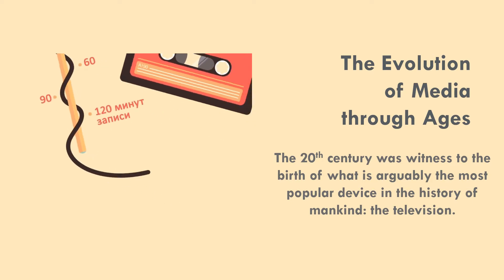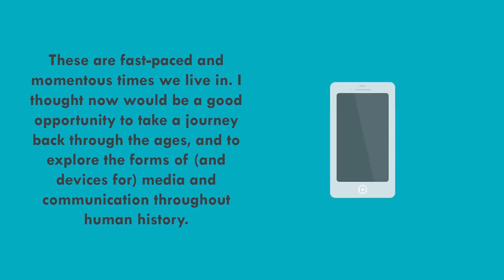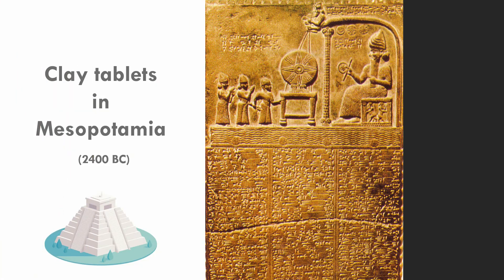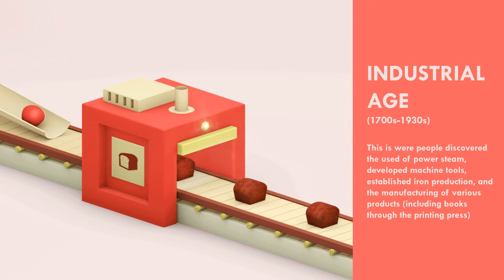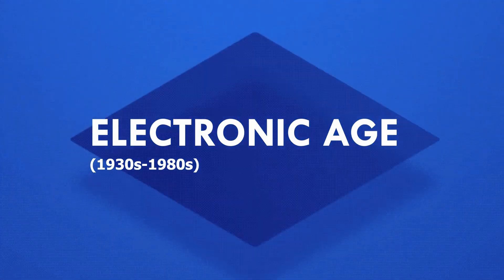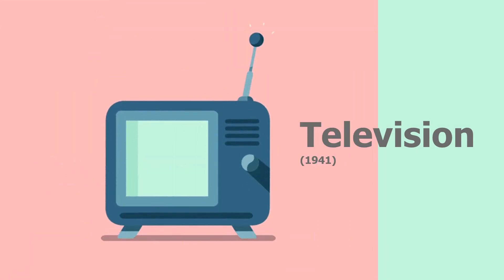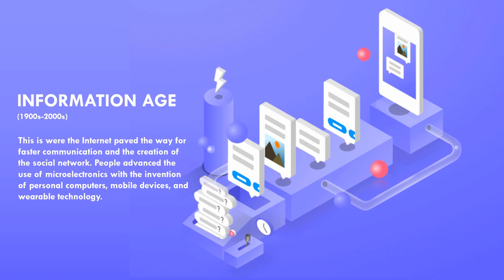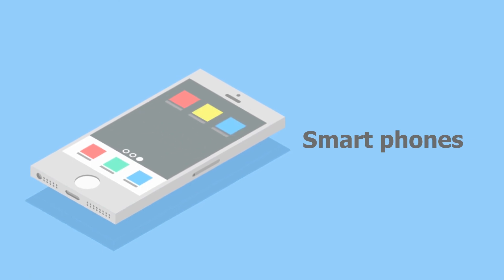How Media Upgraded?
The 20th century was witness to the birth of what is arguably the most popular device in the history of mankind: the television. TV is a communications technology that has revolutionised the delivery of information, entertainment and artistic expression to the masses. More recently, we have all witnessed (and participated in) the birth of the Internet, a technology whose potential makes TV pale into insignificance in comparison (although, it seems, TV isn't leaving us anytime soon). These are fast-paced and momentous times we live in. I thought now would be a good opportunity to take a journey back through the ages, and to explore the forms of (and devices for) media and communication throughout human history.